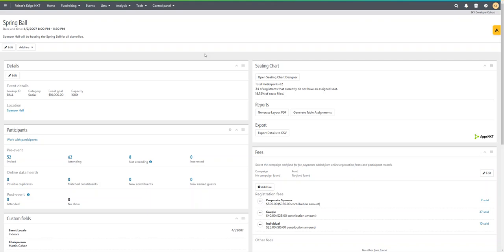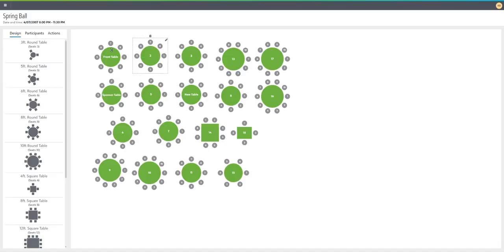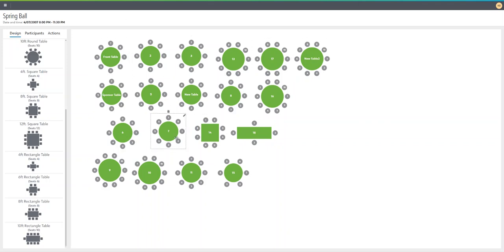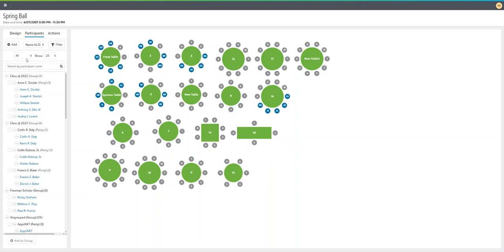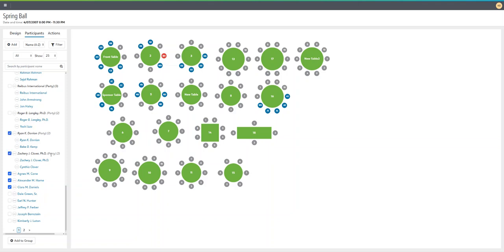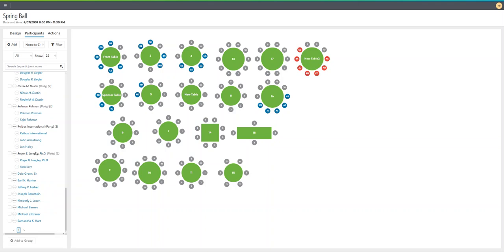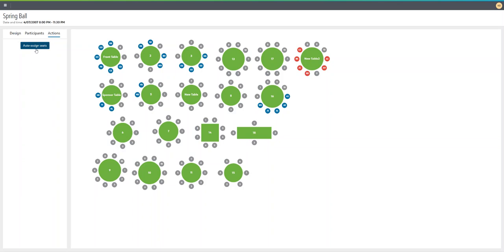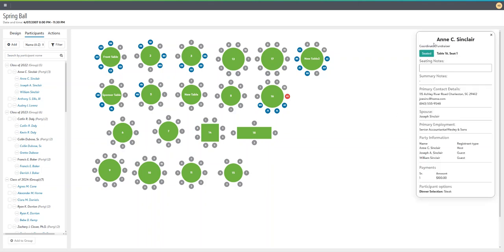AppsNXT - Seating Chart Training